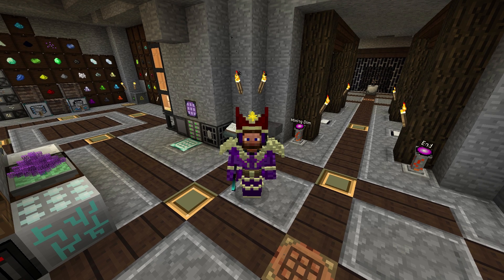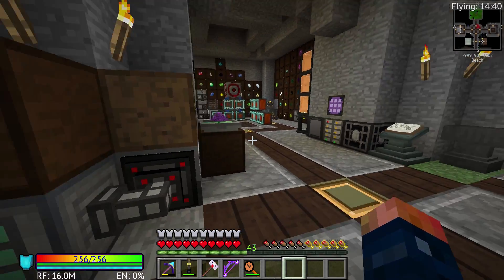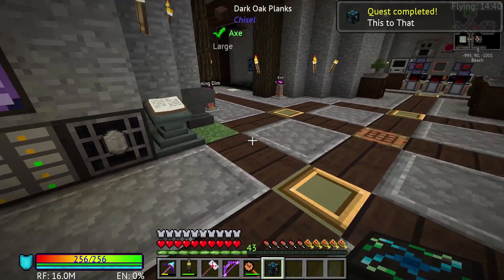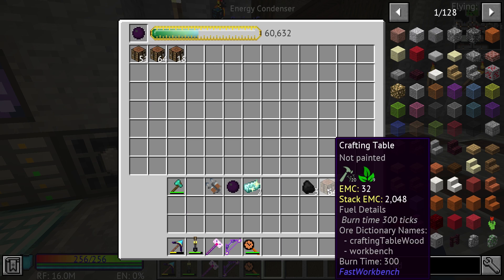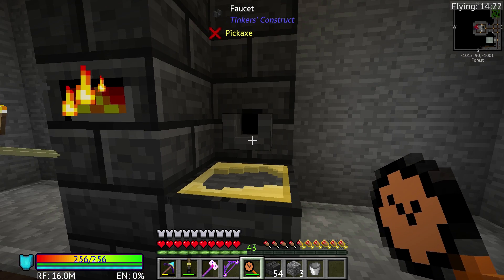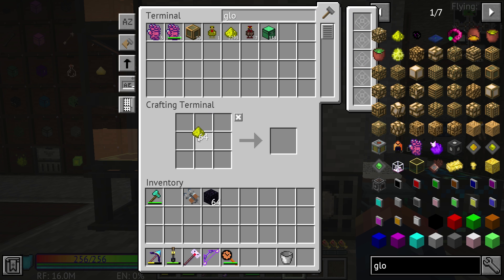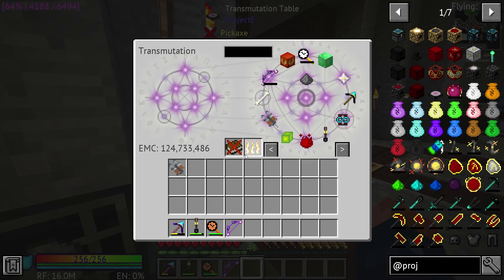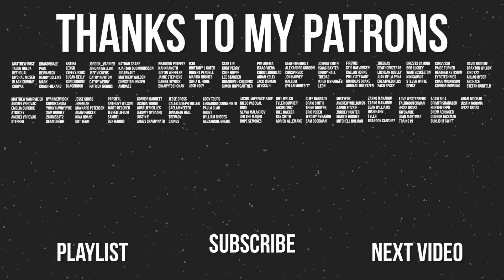StoneBlock 2 Modpack Ep. 14 Transmutation Table HYPE!